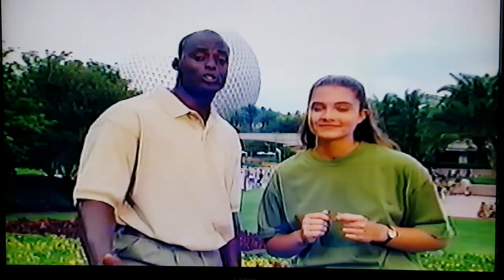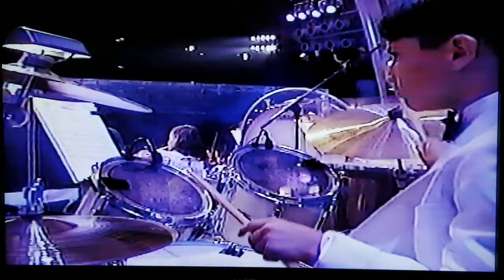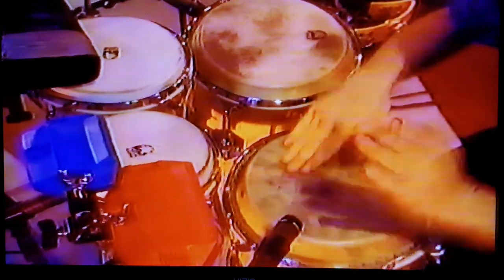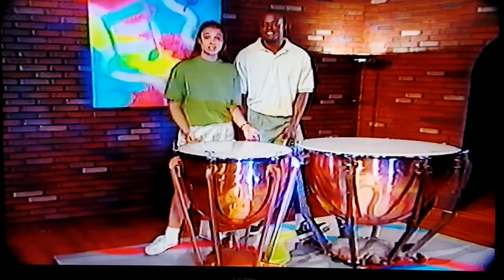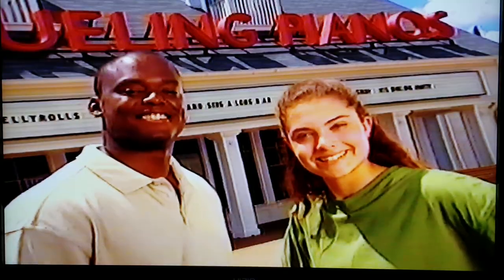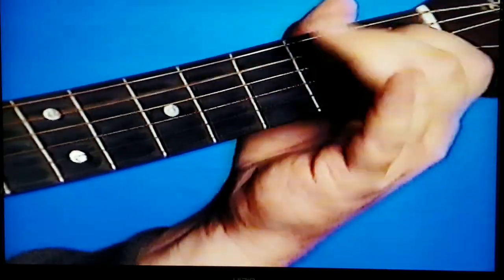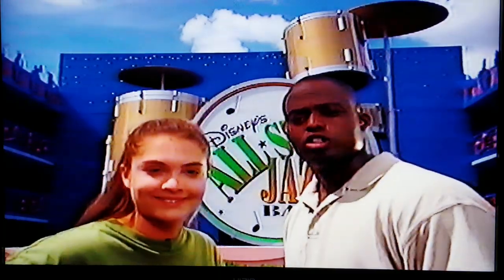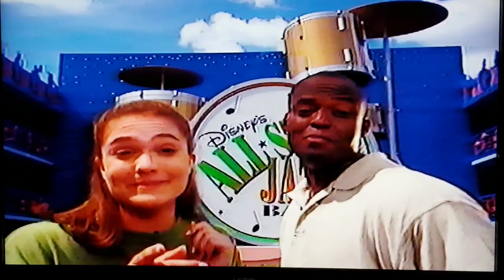Disney's World of Music Discovery - The Rhythm and Percussion Families